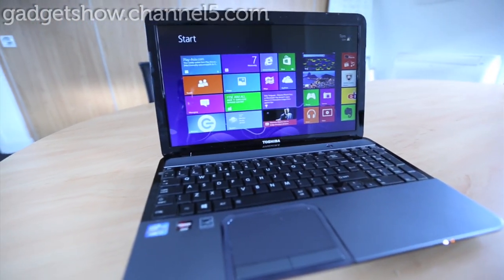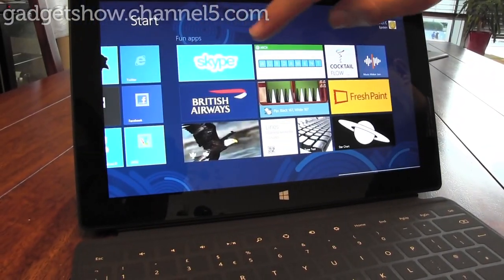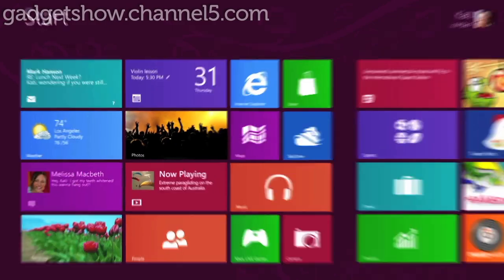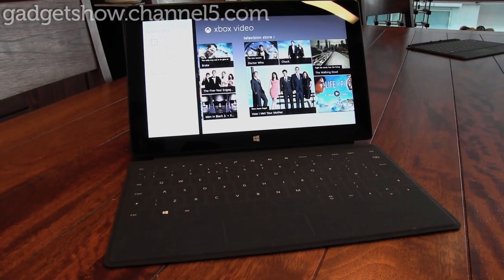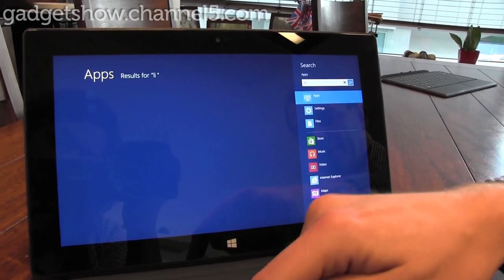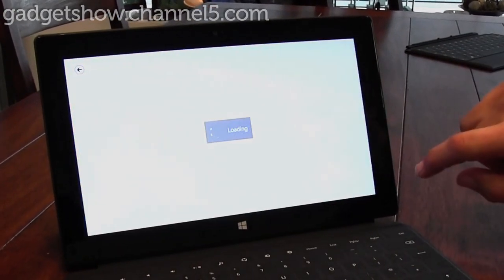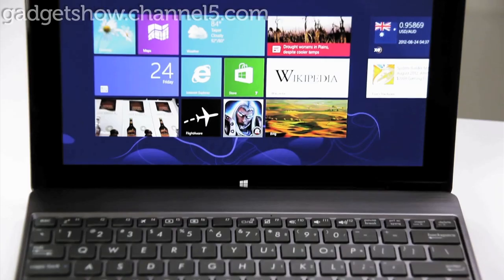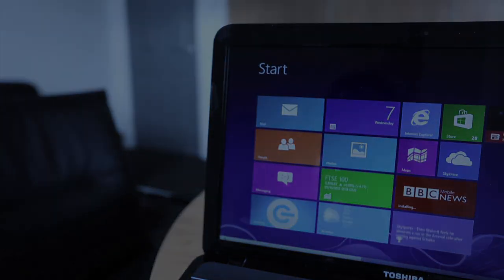The Gadget Show - Windows 8 First Look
This week we take a look at the Windows 8 Operating system and how it differs from Windows RT. Is it worth the upgrade? We find out ... For more info and videos like this, check out